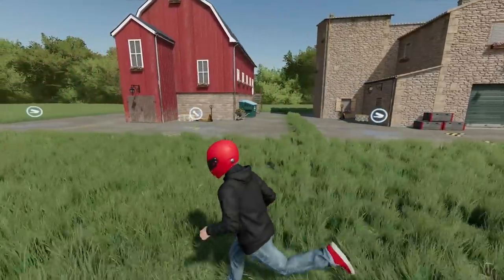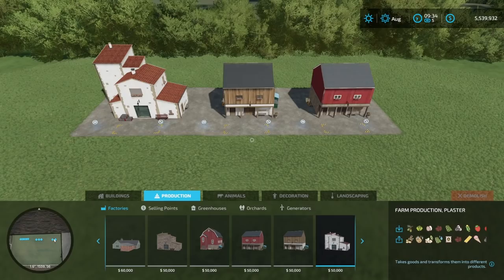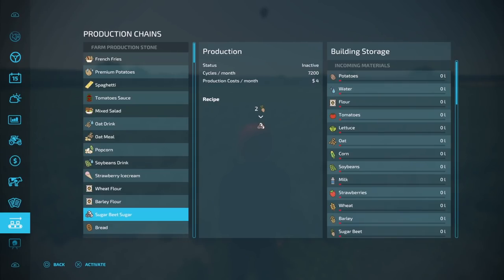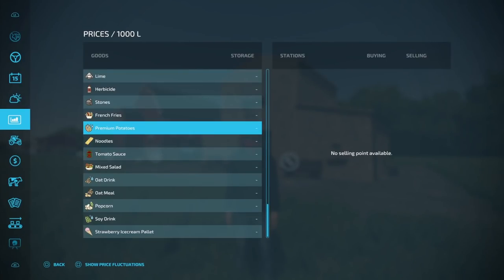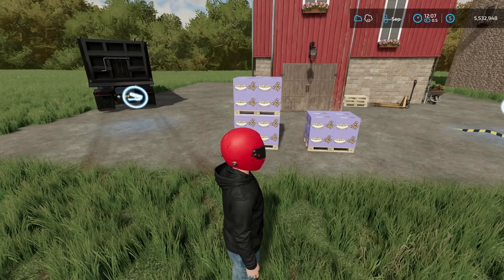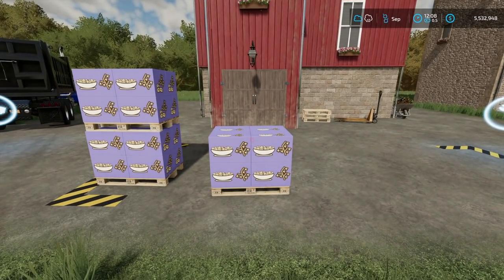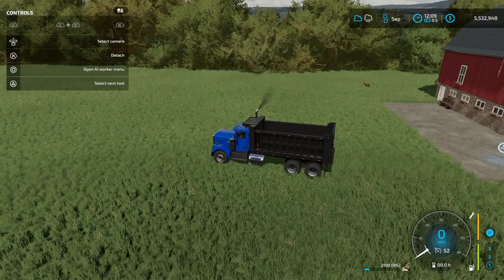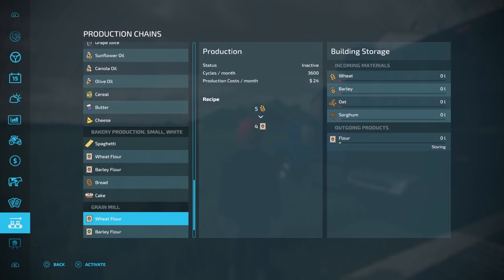New Production Items For Console And PC | Farming Simulator 22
In this video I show you ten new productions that can be added to any map on console and PC for Farming Simulator 22.